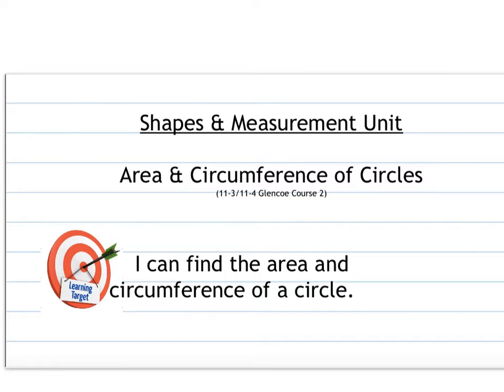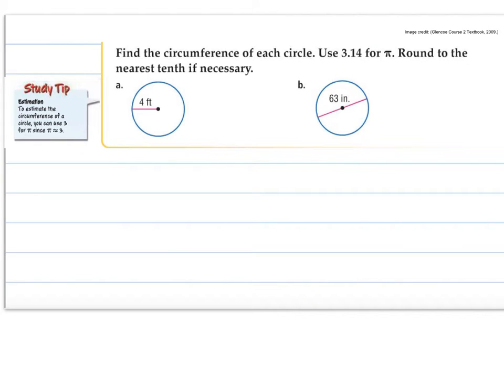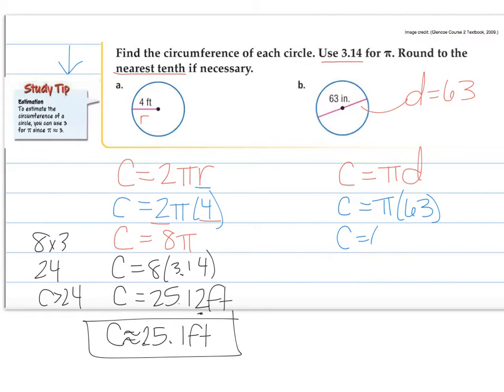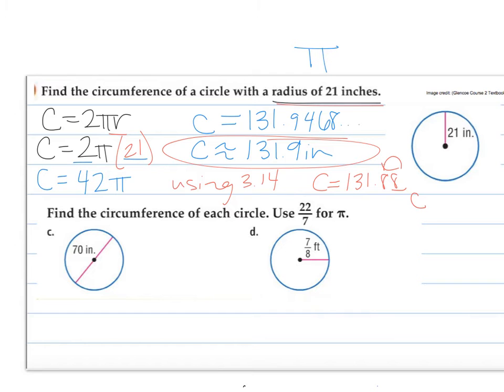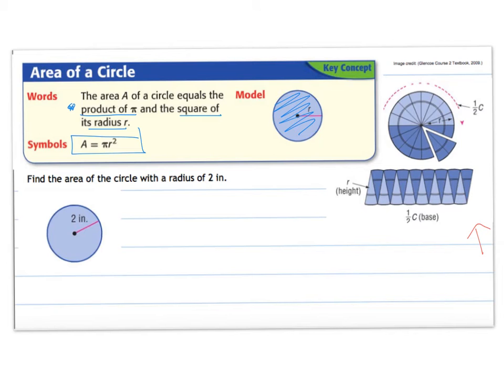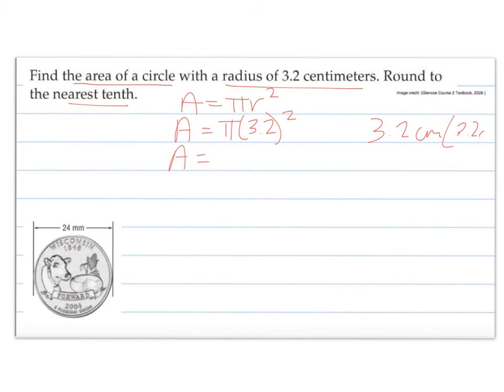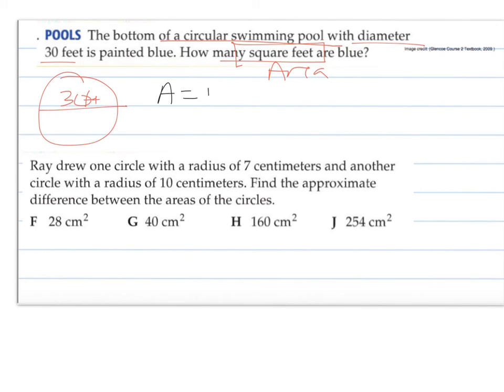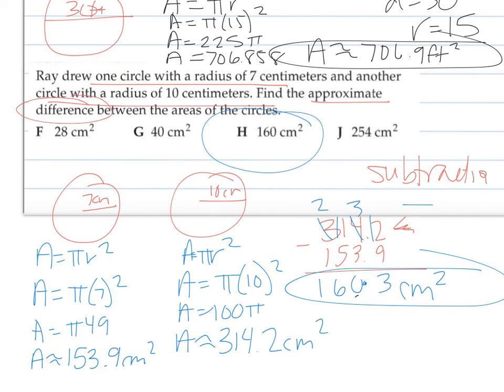U8 11-3&11-4 Area & Circumference of Circles